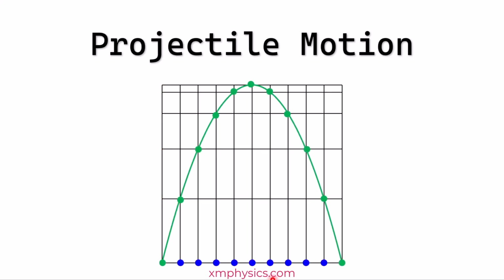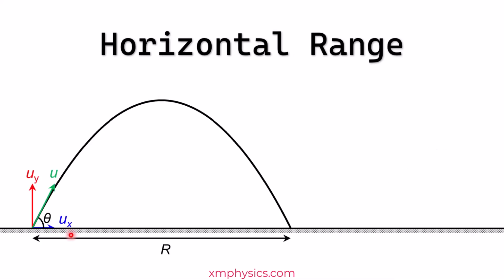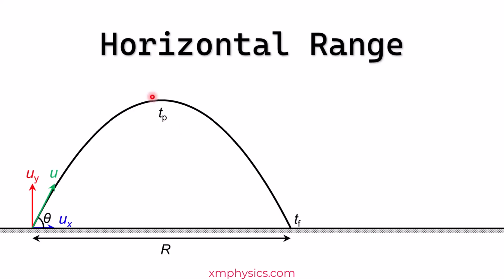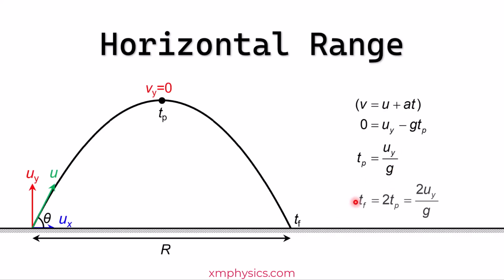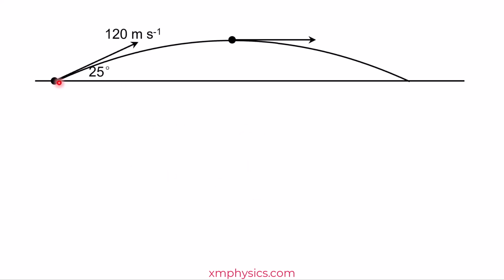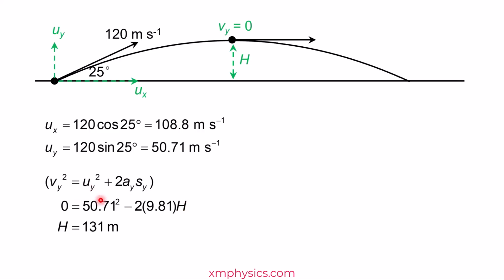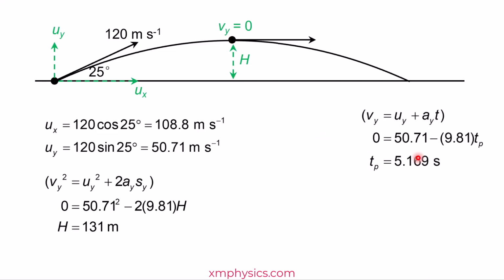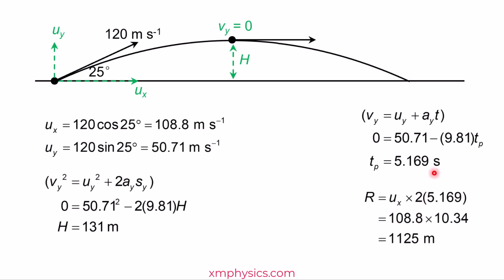2.5.2a Projectile Motion: Vertical Height and Horizontal Range